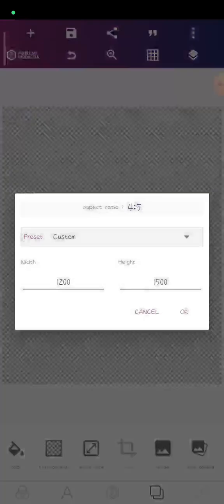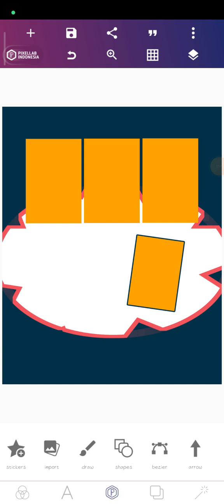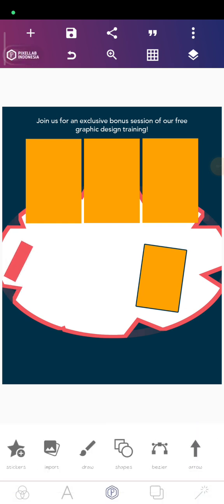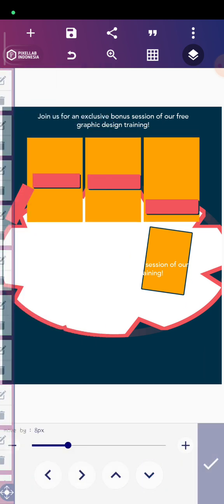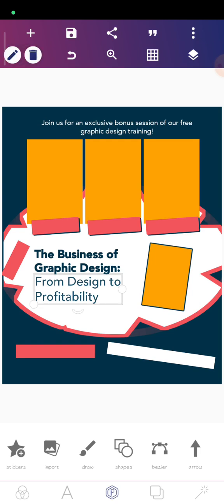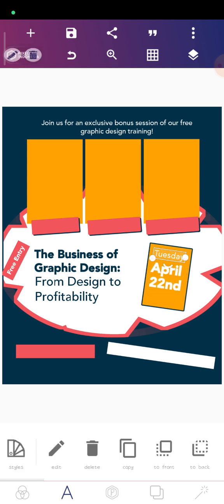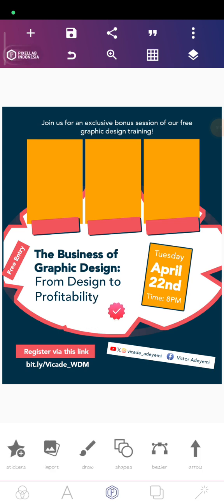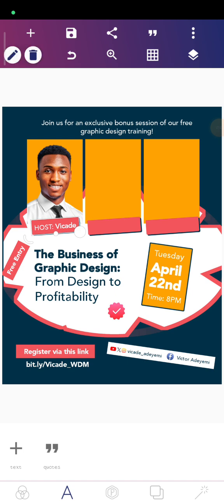Webinar Flyer Design using Pixellab.